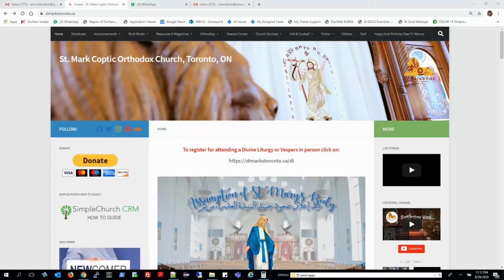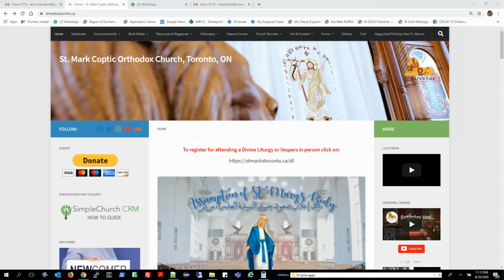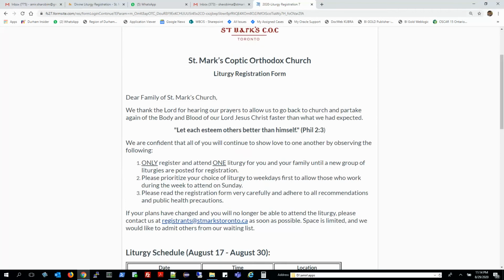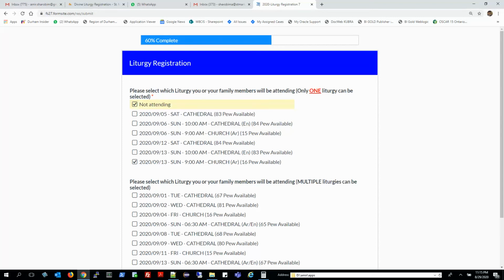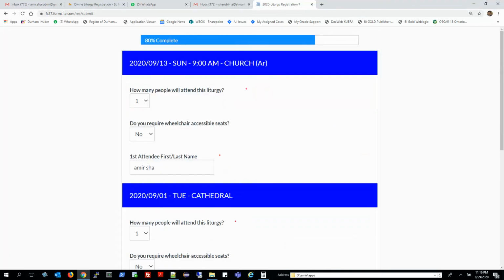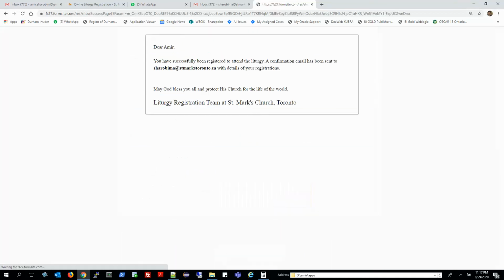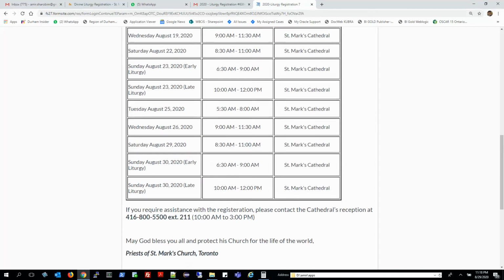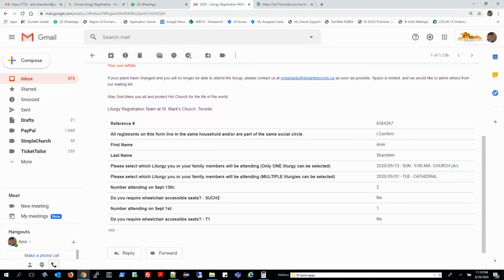Divine Liturgy Round #7 - Registration Guide